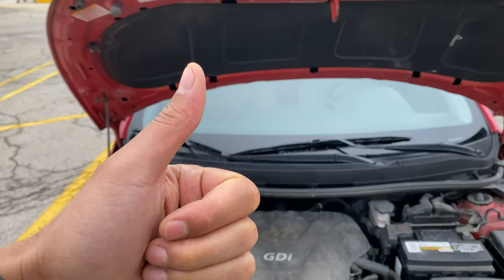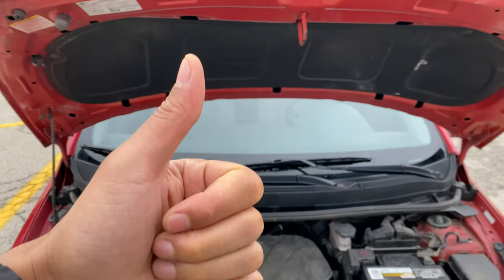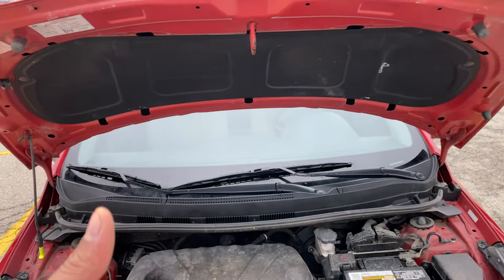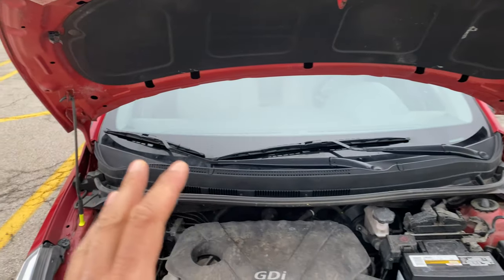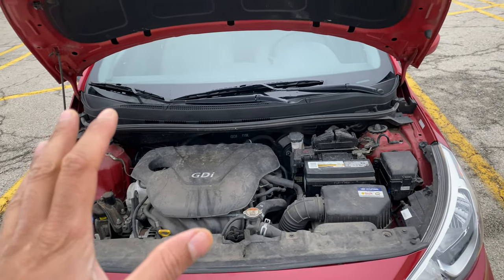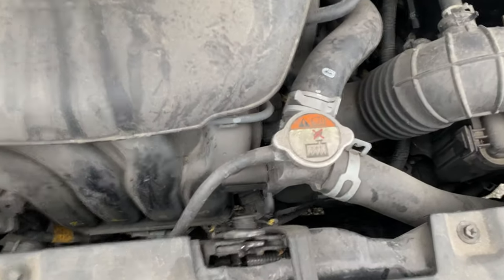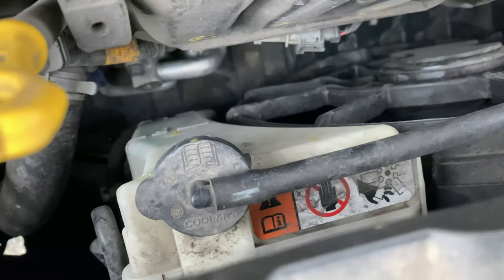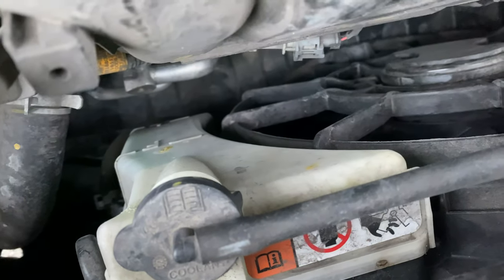Hyundai Accent - Engine coolant reservoir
Showing where the engine coolant reservoir is located in this Hyundai Accent. .